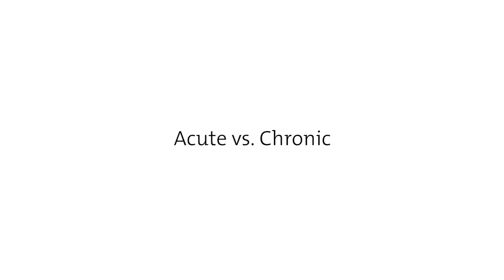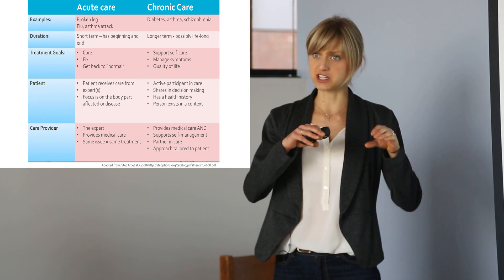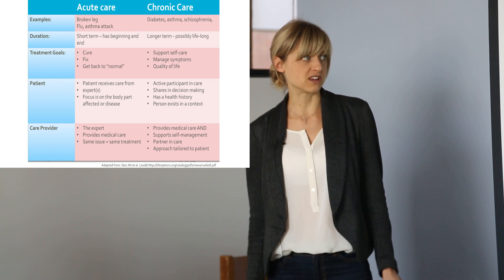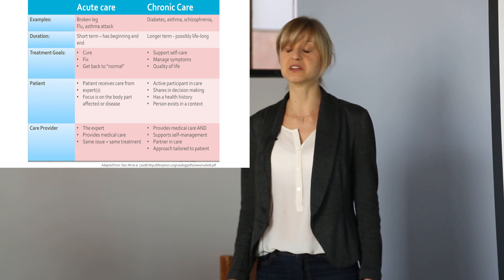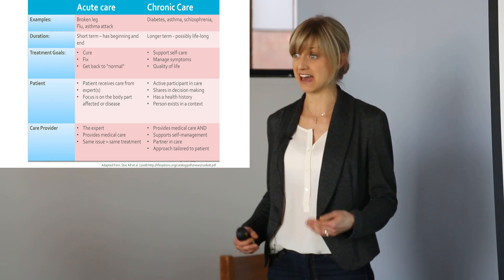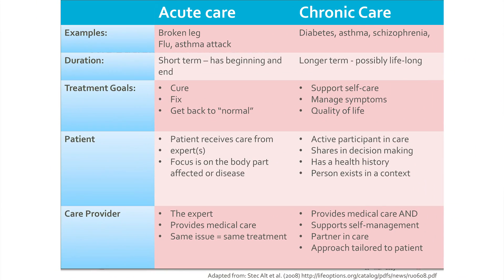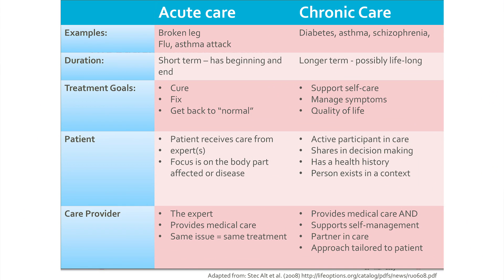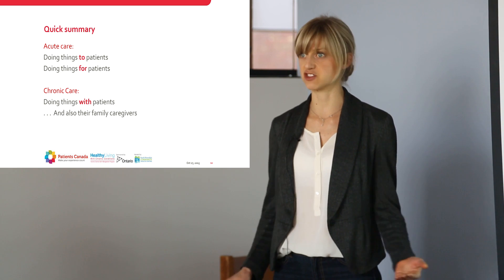Acute vs Chronic Conditions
Learn about the difference between acute and chronic conditions from Emily Nicholas, Advisor for Patient Canada